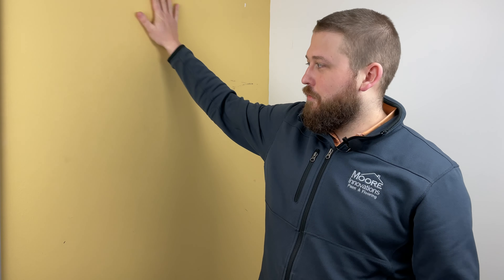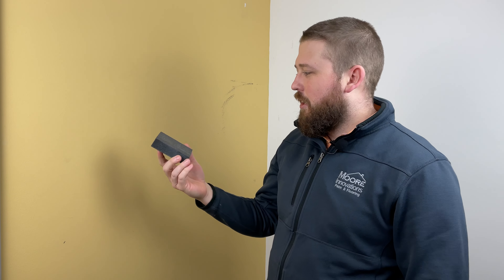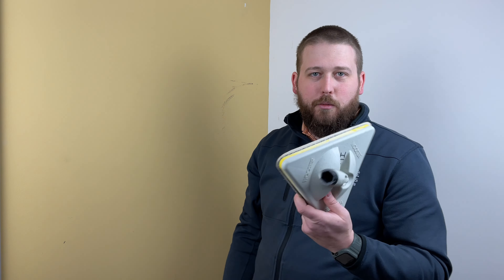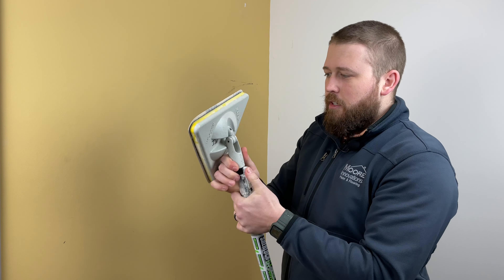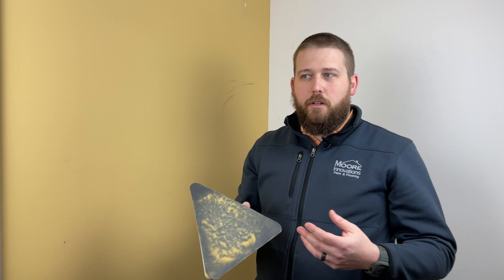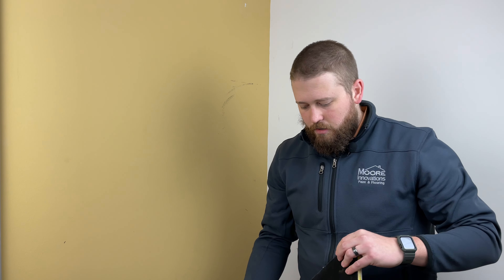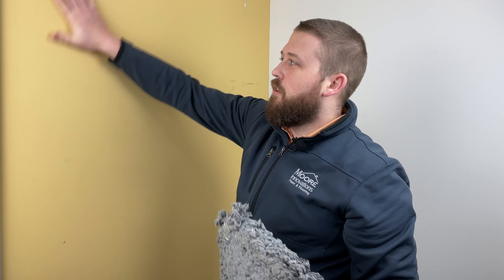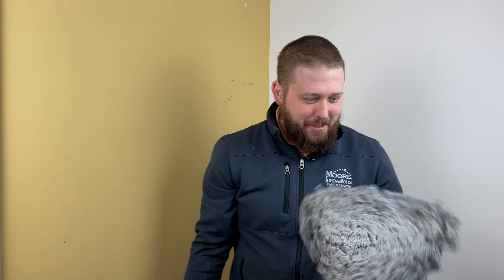Prepping is a breeze!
Do you hate prepping walls before you paint? Sanding and dusting the walls can take forever, but thanks to the AeroSander and the AeroDuster from Wooster, it's a breeze!